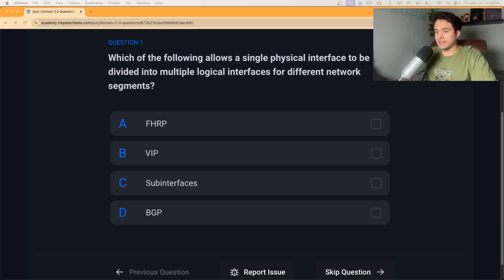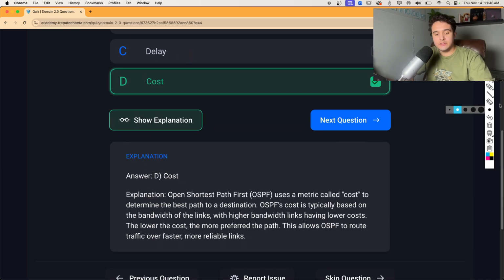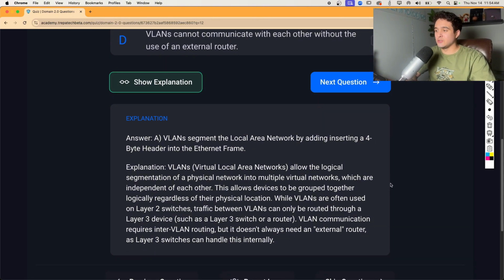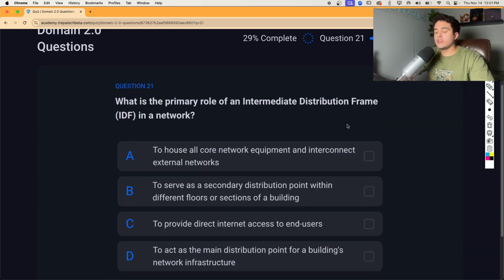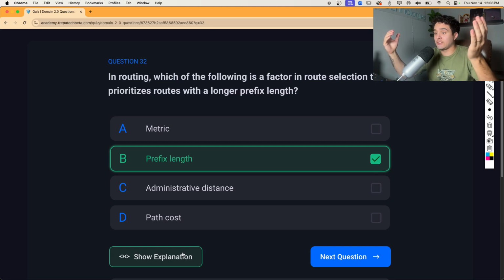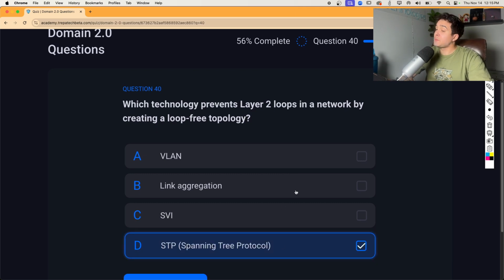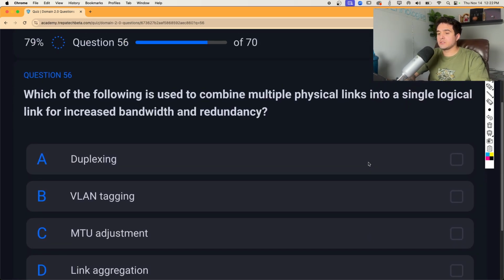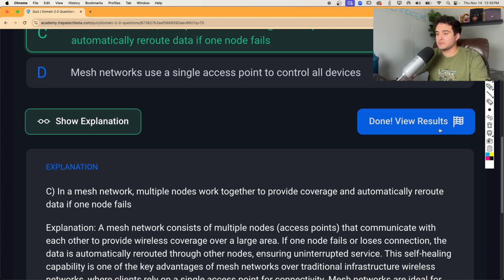70 NETWORK PLUS PRACTICE QUESTIONS - DOMAIN 2.0